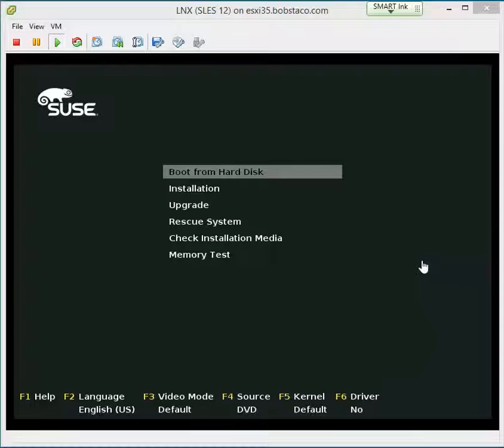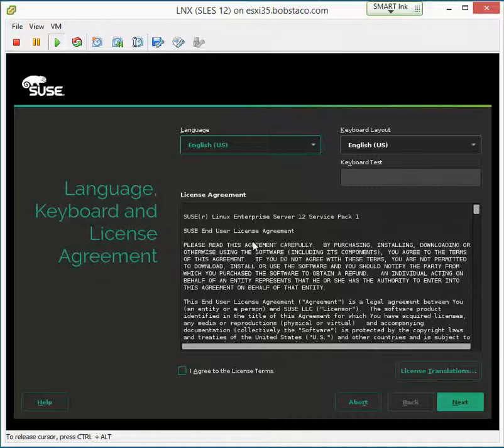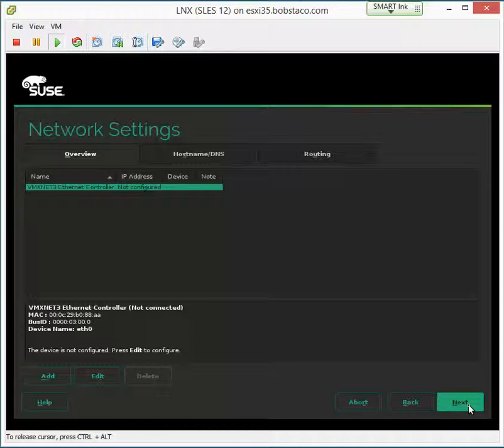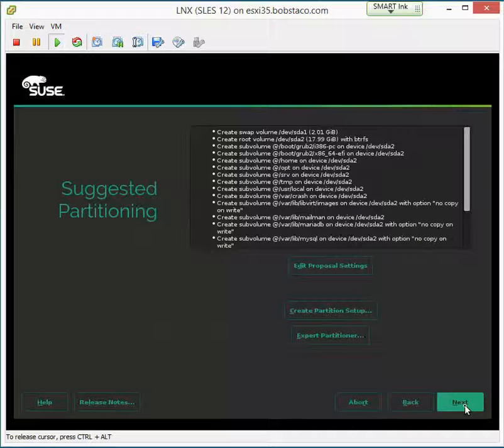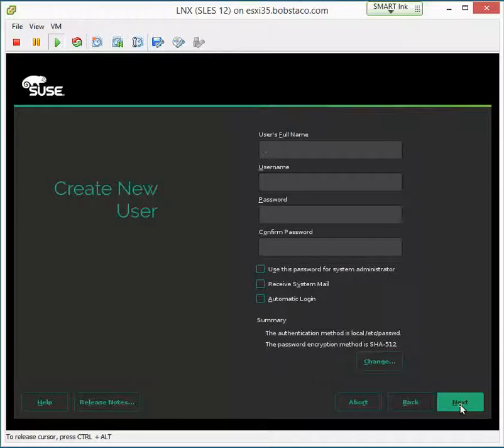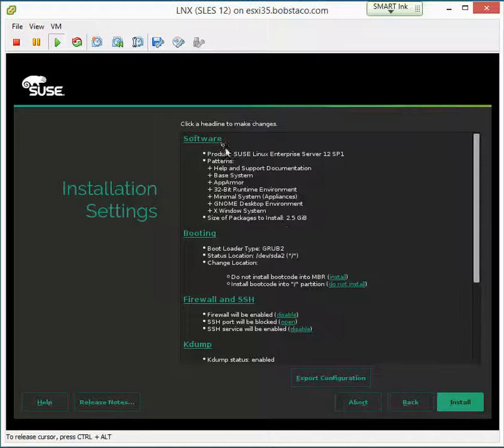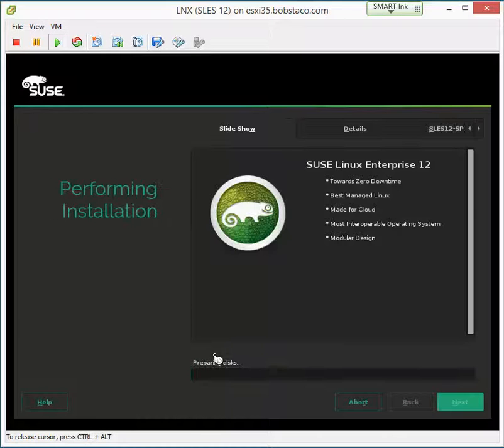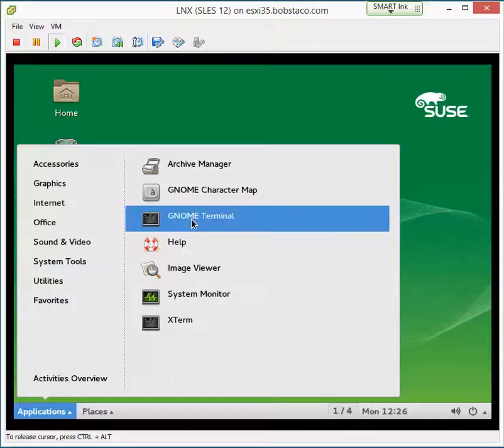Suse basic install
CITE-209 Lab Project. Basic SLES install